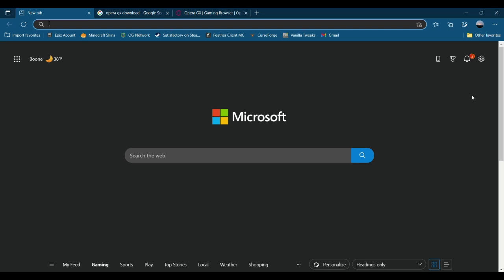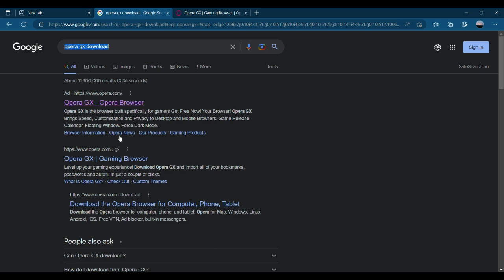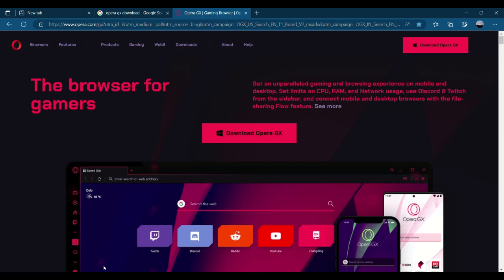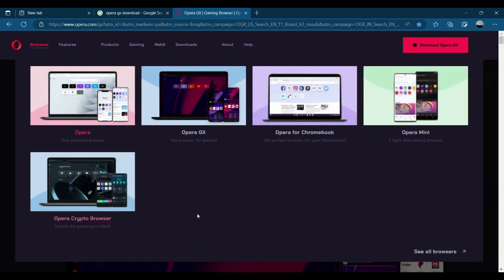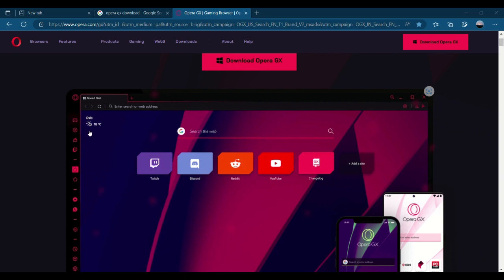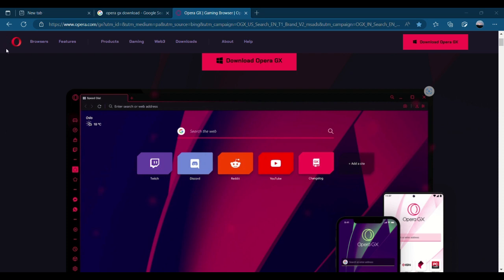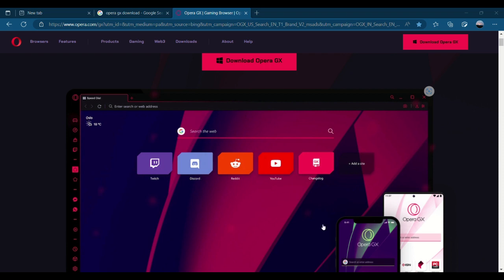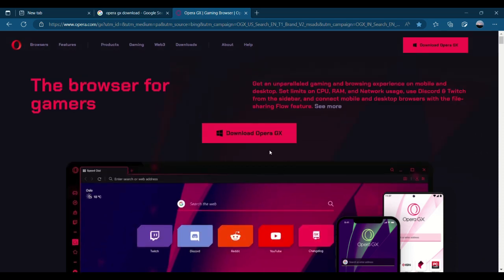How to add oprea Gx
Best gaming web Browser